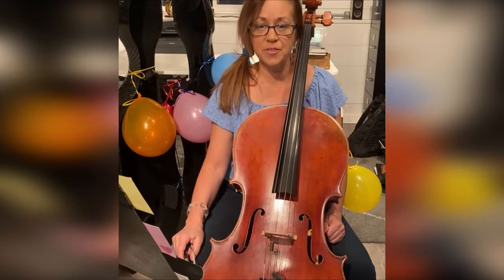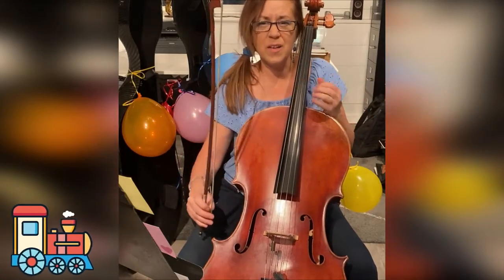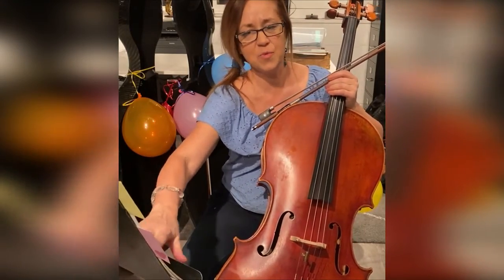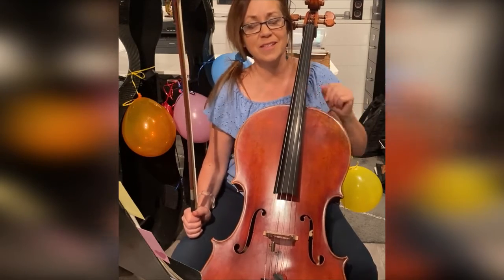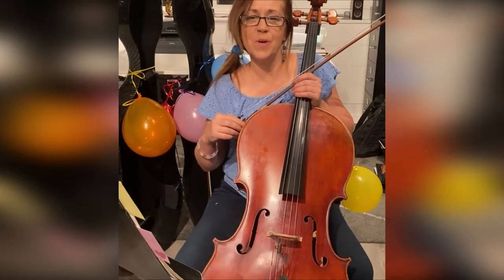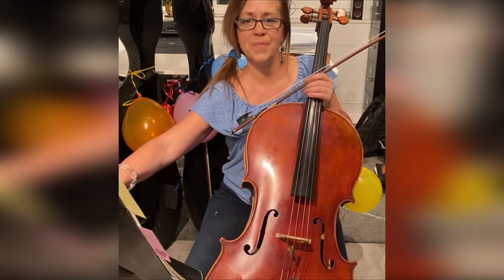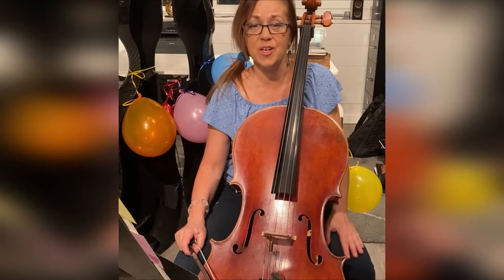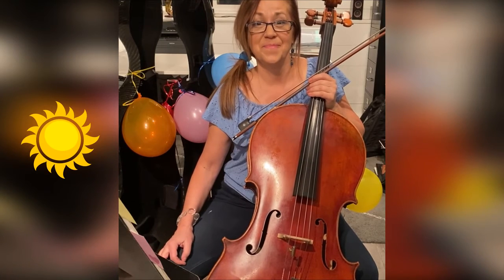Virtual Art Party! Cello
Time for another Art Party! This week we're re-sharing Anna's cello art party.

What is an art party? It's a chance for kids to make artistic responses to music. So grab any art supplies you have - and make sure to bring your imagination along. Or just sit back and enjoy the music.

In spring 2020, we started doing our virtual art parties for kids (and adults) to make art at home to music. Since it's cold and snowy in so many parts of the US, we'll be sharing an art party video each Saturday in February at 10AM MST. We hope you'll join along and watch - or return to it any time you could use a little music and creativity.

Happy art making!